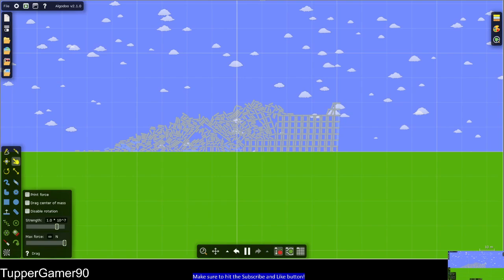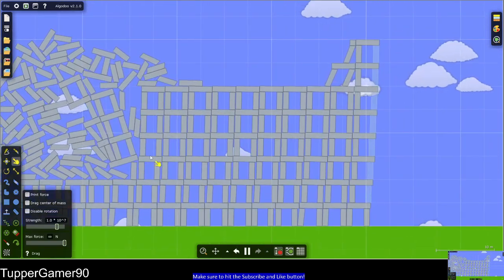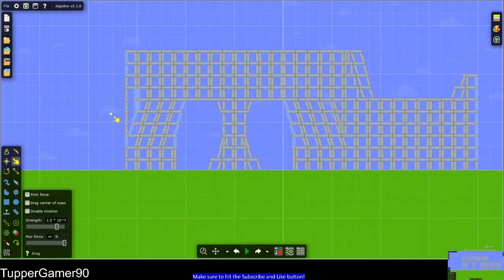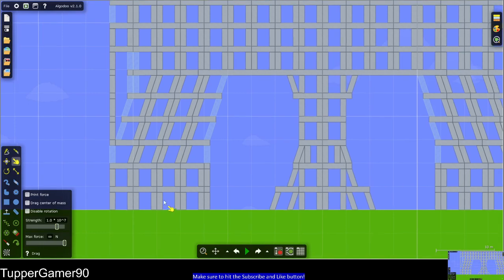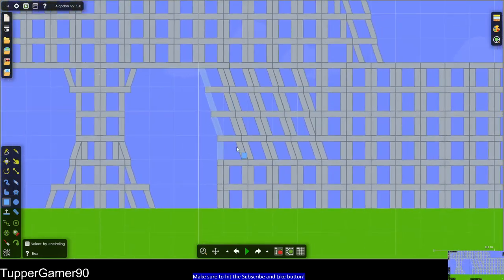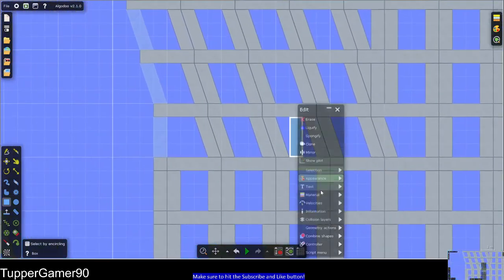Trying to MASTER the art of BUILDING SKYSCRAPERS in Algodoo (Reupload)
In today's re-upload video we will see Tupper try to master the art of building skyscrapers (or towers in another case). But will he suceed, or not?